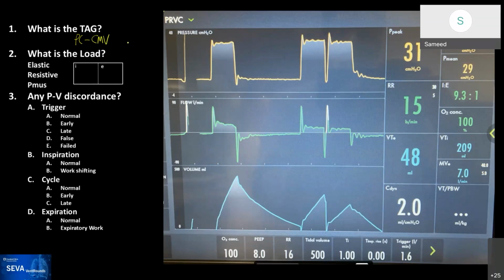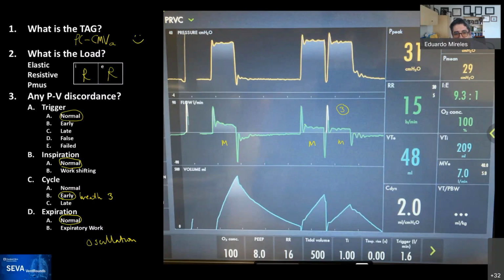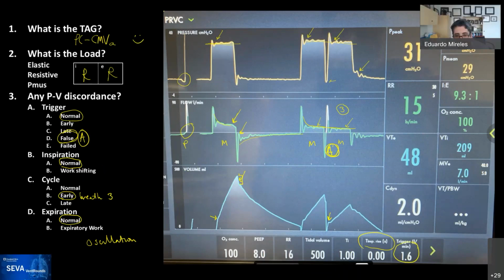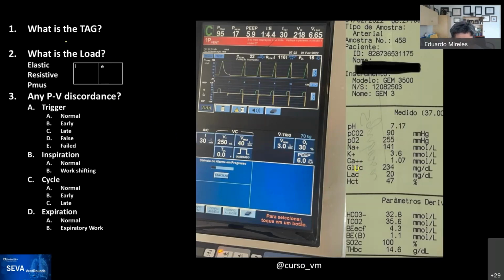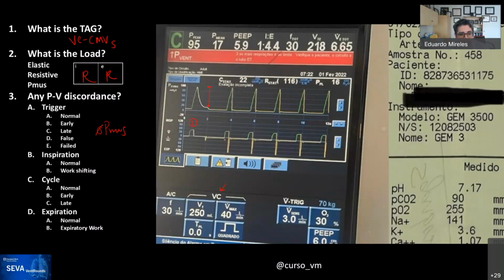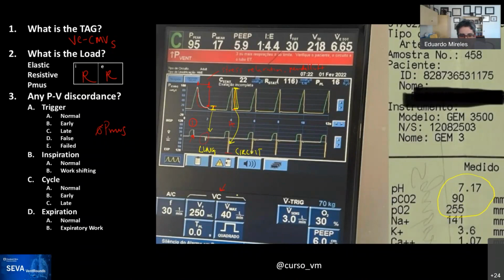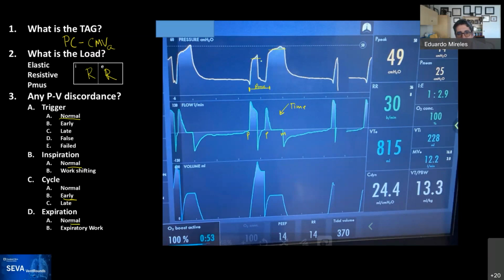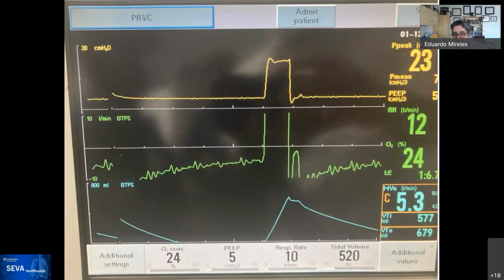SEVA VentRounds: Resistance is Tough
We discuss cases with increased resistance, in some cases leading to false triggering. Also discussed is compliance of the circuit and how to ventilate patients with high resistance. Join Dr. Eduardo Mireles and Professor Rob Chatburn to learn more on mechanical ventilation.